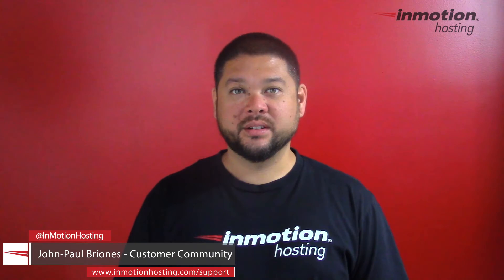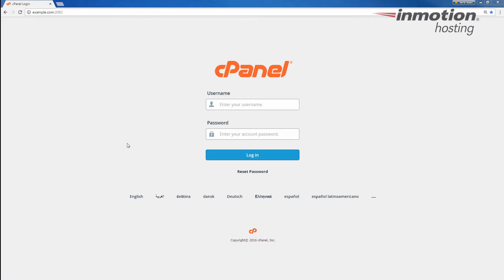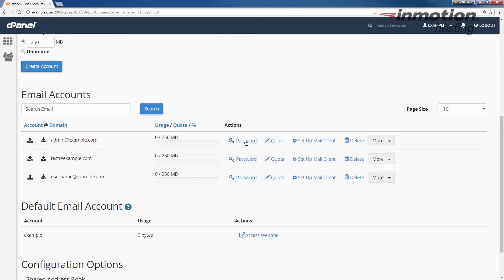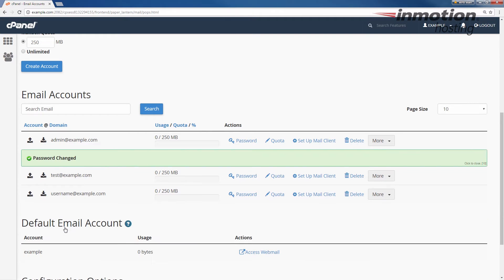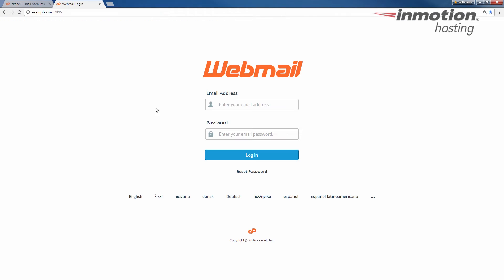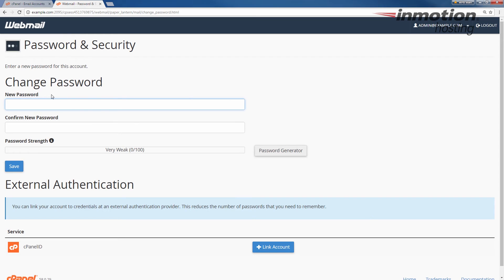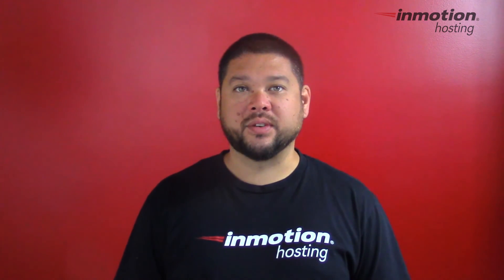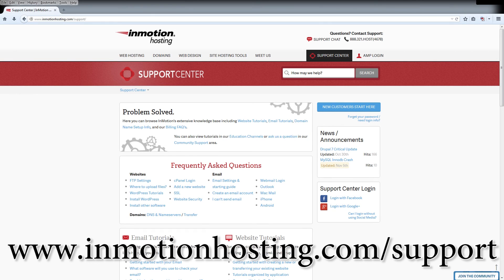How to Change an Email Password in cPanel & Webmail (Paper Lantern, older version of cPanel)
In this video, we will walk you through changing your Email Password in Webmail and cPanel. Webmail allows you to change your email password without access to cPanel. If you have access to cPanel, you can modify a user's email account at any time. Below is a summary of the steps.
Change an Email Password in cPanel:

1. Login to cPanel.
2. Click "Email Accounts" in the Mail section.
3. Next to the email account, click the "Password" link.
4. Enter your password in the 2 available fields, then click the "Change Password" button.

Change an email password in Webmail:

1. Login to your Webmail.
3. Enter your new password in the 2 fields.
4. Click the "Change Password" button.